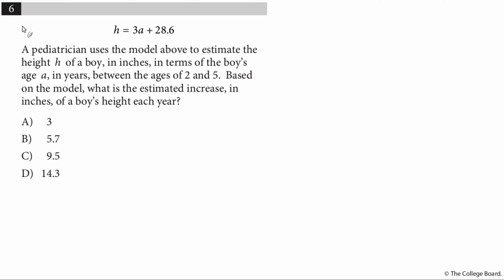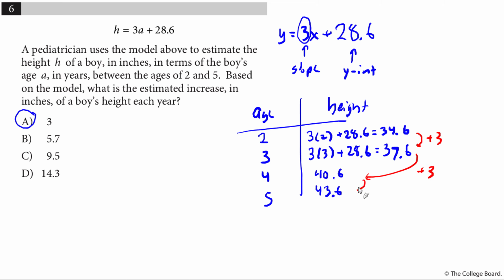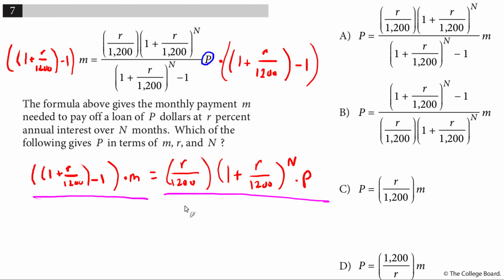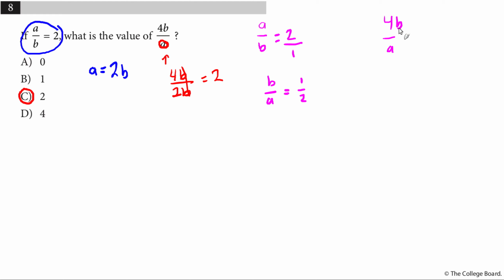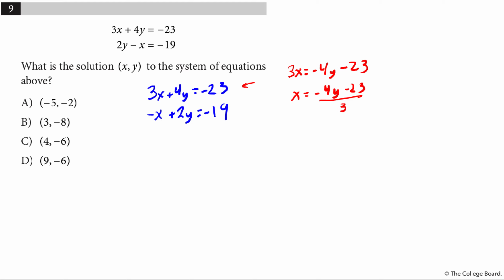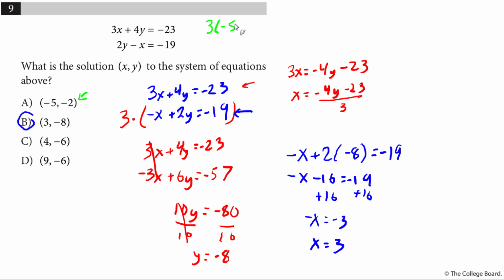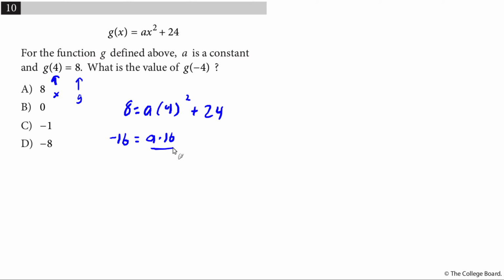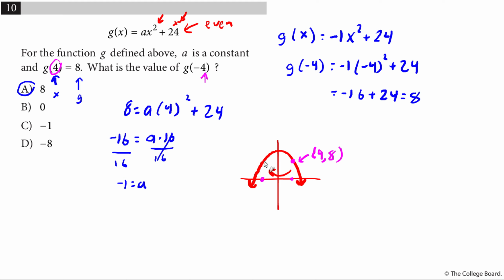Daily SAT Practice (1.2)